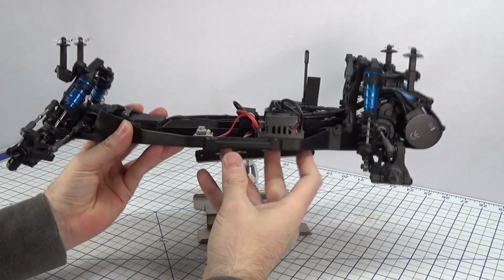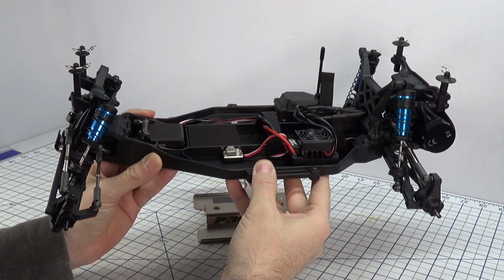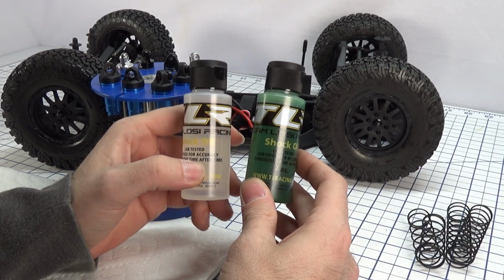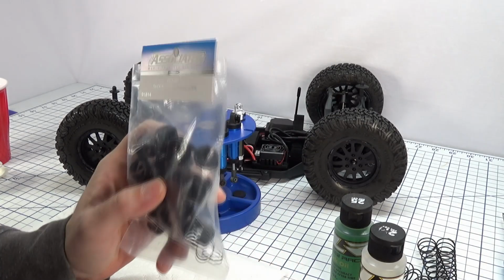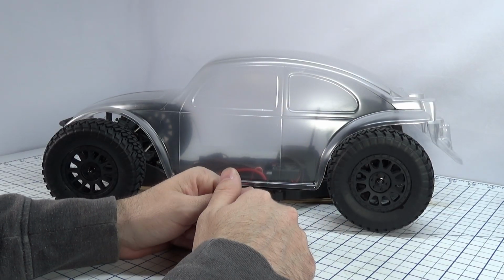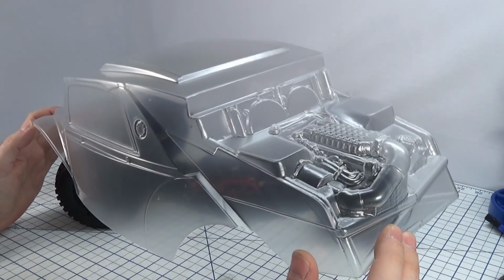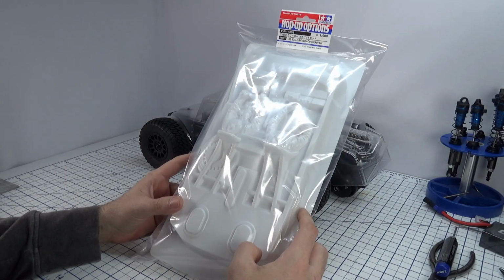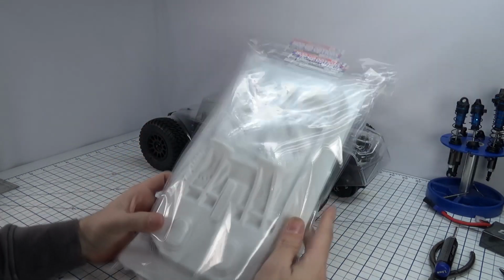Associated ProSC10 Megalodon RC Desert Buggy Part 1 RC Sand Car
Attempting to build a Custom Associated Reflex DB10 Paddle Tire Edition to go to the dunes and shredd. This is going to be the start of a desert buggy based on The Blake Wilkey Edition Megalodon body from ProLine and using a Associated DB10 chassis as the base. My hopes are to have a 3cell dune shredder capable of wheelies and urban assault videos. Will it work?
Made for sand or snow, the Reflex DB10 Paddle Edition RTR comes equipped with rear paddle and front ribbed tires right out of the box. Available in both standard RTR and RTR Combo with LiPo battery and charger, this version is ready to have a blast in the sand and snow!Team Associated's Reflex DB10 is a Ready-To-Run RC electric desert buggy based on the 9-time R.O.A.R. Short Course National Championship-winning truck. The Reflex DB10 is both all show and all go! It features some major upgrades not normally found in RTRs: a water-resistant high-power Reedy brushless speed control and 3300kV brushless motor, a 2.4GHz 2-channel radio system as well as our ALL NEW DVC (Dynamic Vehicle Control) receiver unit with built-in adjustable digital gyro which allows vehicle stability to be adjusted to flow with the terrain. A Reedy metal-gear digital high-torque servo and LED lights front and rear round out the Reflex DB10!The suspension also received an upgrade with the addition of adjustable blue anodized aluminum V2 12mm big bore coil-over shocks. The gearbox now comes with a heavy-duty sealed-gear differential and externally adjustable V2 slipper clutch. 86mm CVA driveshafts increase traction and chassis support. Hex-drive, realistic off road wheels and tires, to keep the desert buggy gripping the ground, come standard on the Reflex DB10Starting life as a 1937 International shell, the full-scale Trophy Rat has gone over 1,500 man hours (and counting) from conceptualization to completion. The goal for this build was to accomplish the perfect blend between a trophy truck and a rat rod with an LS6 Corvette engine for a heart. Something that could be used as a daily driver, but also take to the King of Hammers or local road course.Team Associated's Ready-To-Run 1:10 replica of Northrup Fabrication's Trophy Rat is wrapped around the chassis and engineering of the 9-time R.O.A.R. Short Course National Championship-winning truck. The Trophy Rat is both all show and all go!The truck features a water-resistant high-power Reedy brushless speed control and 3300kV brushless motor, a 2.4GHz 2-channel radio system as well as our ALL NEW DVC (Dynamic Vehicle Control) receiver unit with built-in adjustable digital gyro which allows vehicle stability to be adjusted to flow with the terrain. A Reedy metal-gear digital high-torque servo and LED lights front and rear round out the Trophy Rat!The suspension also received an upgrade with the addition of adjustable blue anodized aluminum V2 12mm big bore coil-over shocks. The gearbox now comes with a heavy-duty sealed-gear differential and externally adjustable V2 slipper clutch. 86mm CVA driveshafts increase traction and chassis support. Hex-drive wheels come standard on the Trophy Rat with realistic off road wheels and tires to keep the truck gripping the ground is a Megalodon Desert Buggy Clear Body. Pro-Line is proud to release a clear version of The Megalodon: a dune-shredding, wheelie-popping, supercharged V8-powered beast of a buggy! Transform the looks of your Slash® 2wd or Slash® 4x4 with this super scale body! All the scale details of this beast of a buggy are captured including molded engine details, roof-mounted air scoop, add-on rear fenders, and shark-inspired side wings.Hyrax SCXL 2.2"/3.0" Thrash your local bash spot with the new Megalodon body from Pro-Line!

Rail, sand car, 1/10 scale sand rail, rc sand rail, paddle tire edition db10 special custom rc sand.